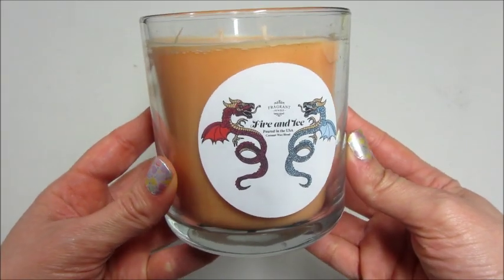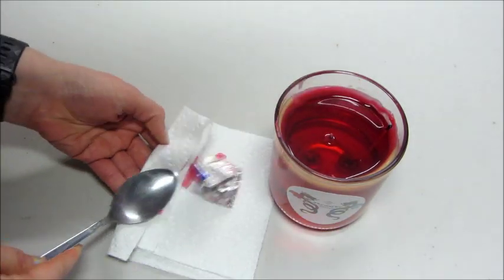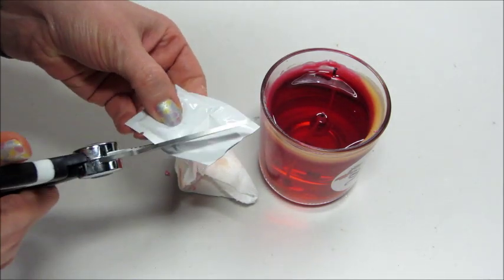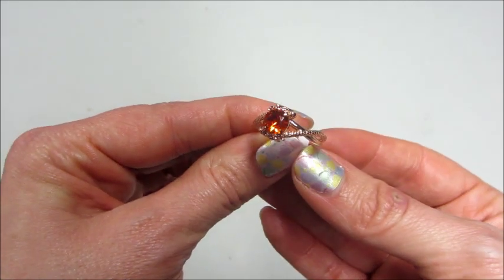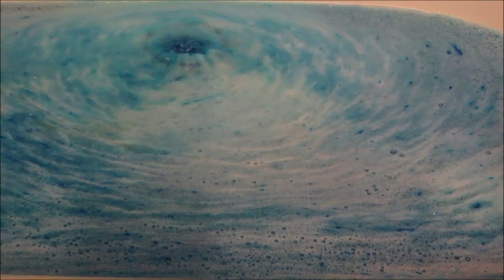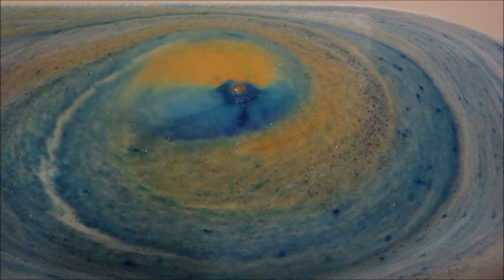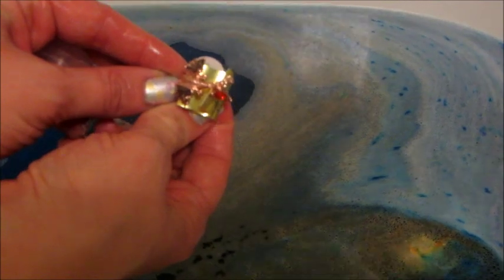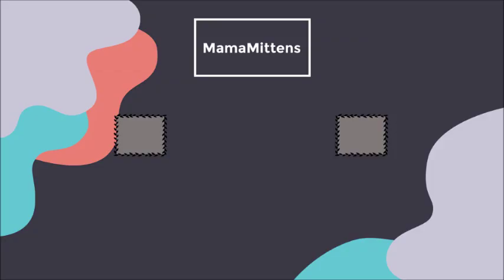Fragrant Jewels Ring Reveal - RARE Fire & Ice Set!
Today’s ring reveal came from the RARE Fire & Ice Bath Bomb and Candle Set!

What’s on my nails?  Sweet Talker